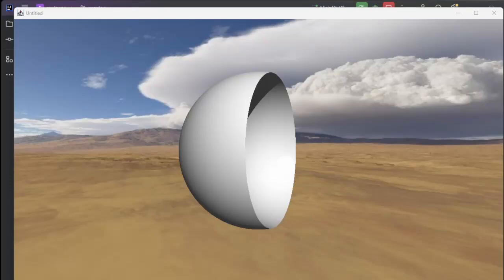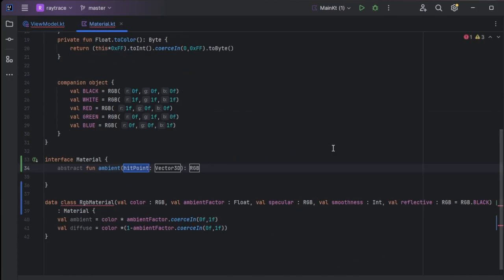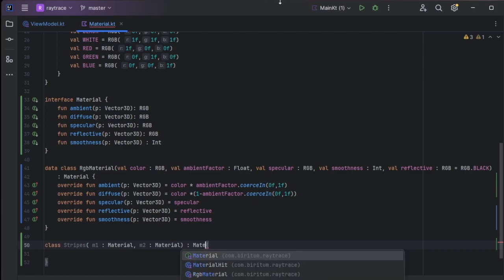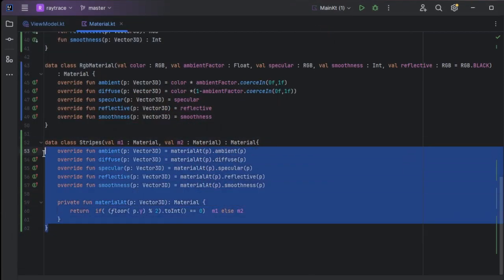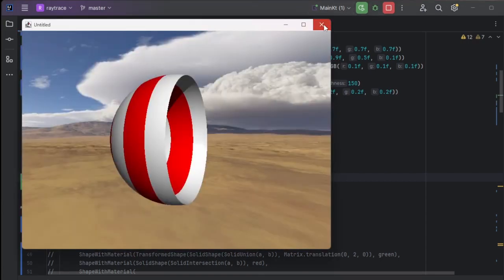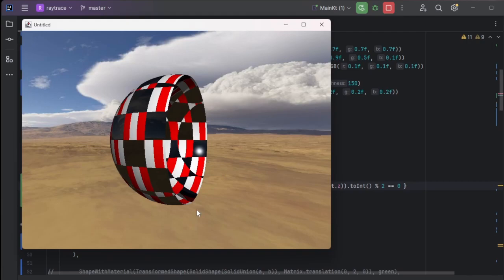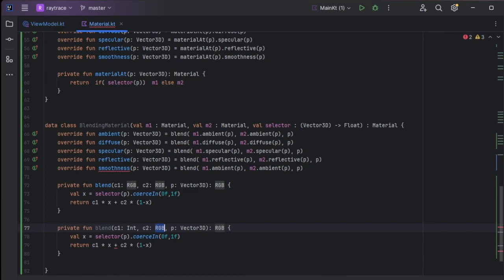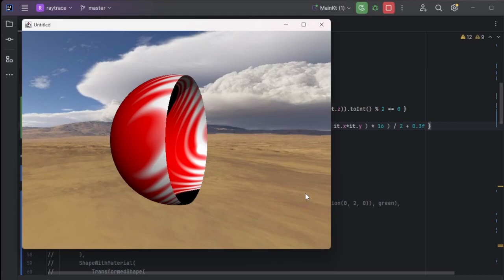Raytracer Part 11 Procedural Materials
Creating a raytracer in Kotlin. Using compose to render images.

In this part we add Procedural materials to the raytracer.